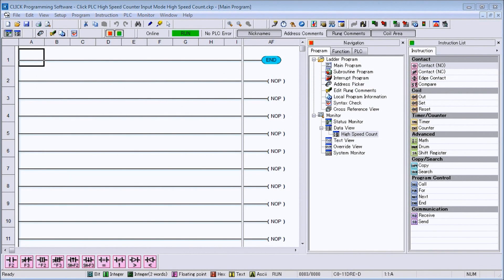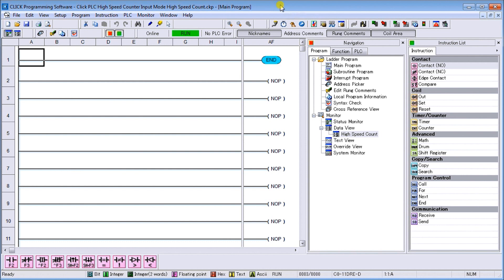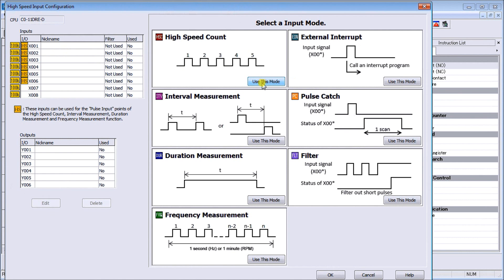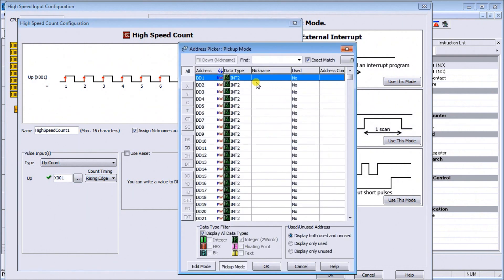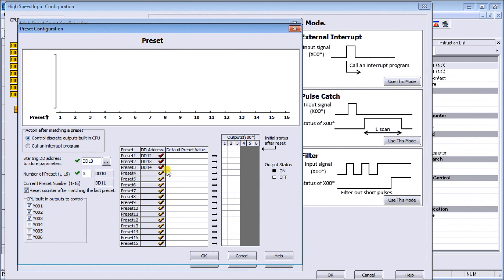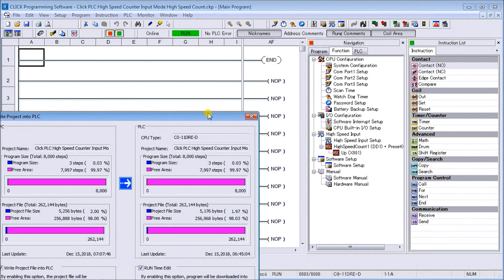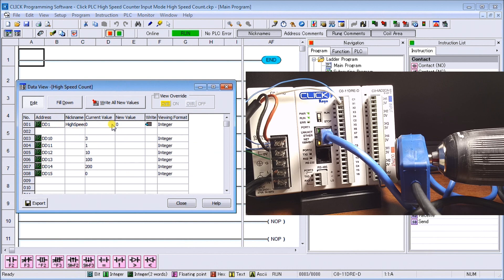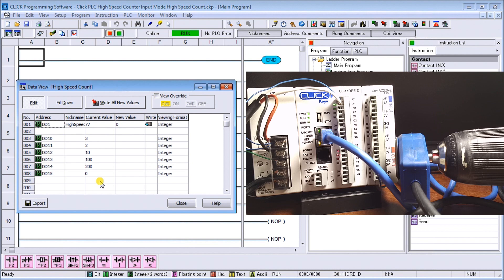Click PLC High Speed Counter Input Mode High Speed Count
We will now look at the Click PLC high speed counter input. The Click PLC family has been updated, and now has the ability to use high speed counting. This is available on all of the Ethernet units that have DC inputs. The faster processer on the Ethernet unit (3 to 10 times faster than the basic unit) allows this capability. There are seven (7) different modes of operation for the high speed counter available so adaption to your automation solution is easy. The input can count Up, Down, Up/Down, Pulse/Direction or Quadrature (with Z). Maximum speed on the high speed counter inputs are 100 kHz. That is 100,000 pulses per second.
We will be looking at the different high speed counter modes available in the click. This is all setup through a user friendly graphical user interface. Let’s get started!

Previously we discussed:
Modbus RTU Click PLC Master to BRX PLC Slave Communication